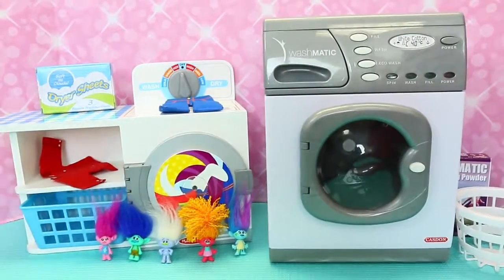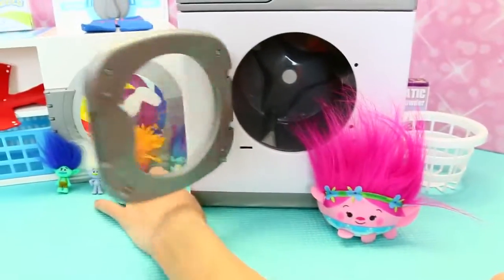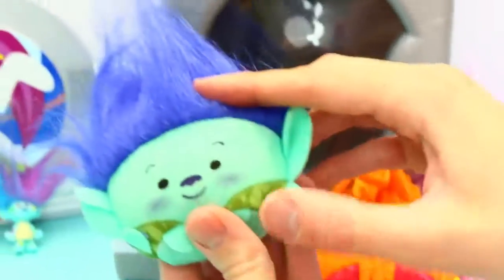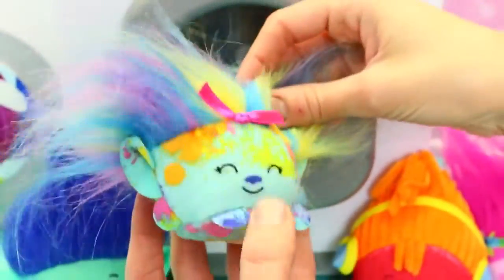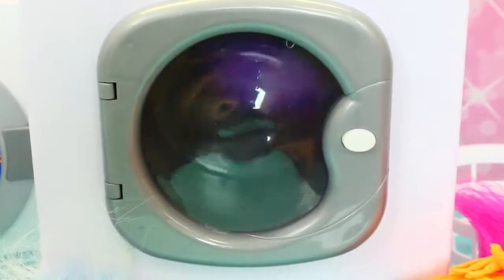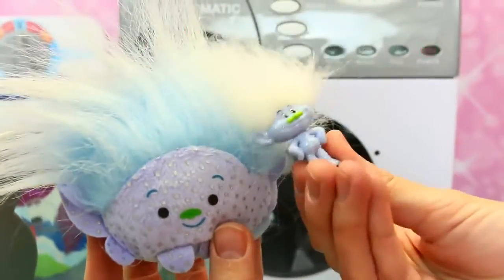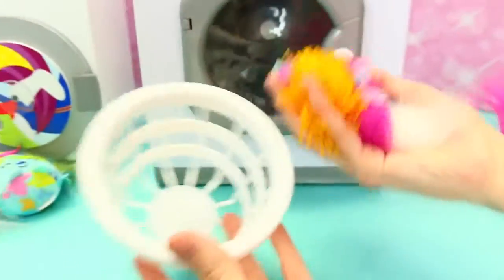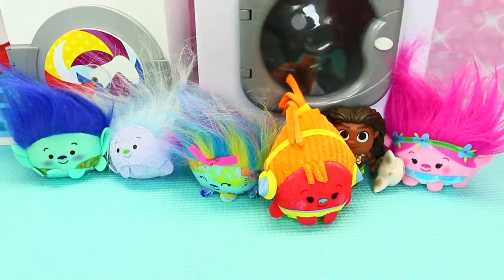TROLLS MOVIE Poppy & Branch Magic Washing Machine Laundry Playset Surprise Toys + Moana & Maui Dolls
Trolls Poppy, Branch, Guy Diamond, DJ Suki and Harper from the Dreamworks movie go inside a magical electric washing machine toy and magically transform into new toys! DisneyCarToys Sandra and Spidey put the Trolls Poppy doll in the laundry and she turns into a baby figurine. The toys turn into surprise eggs and even Moana and Maui figurines from the new Disney Princess movie.

❤ Product Info ❤
This video features the new Trolls cute plush dolls and electric washing machine